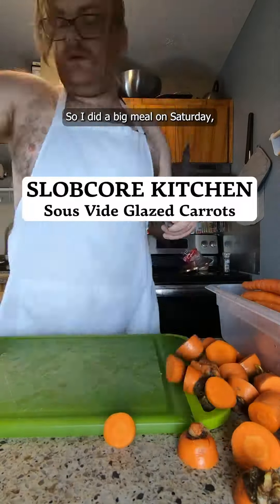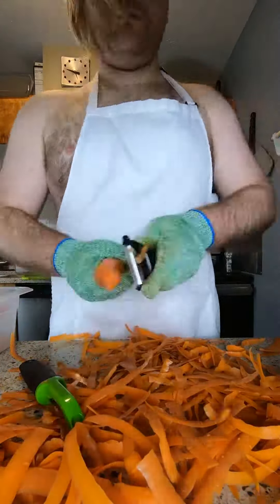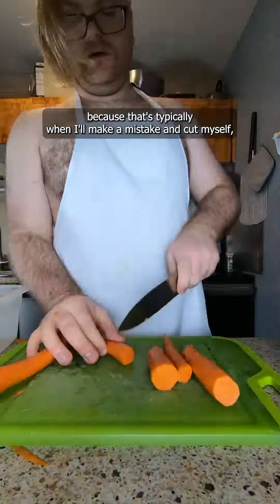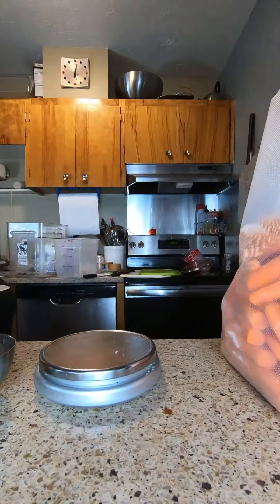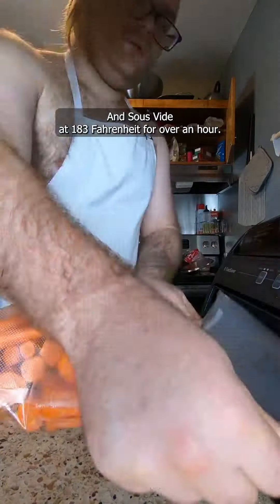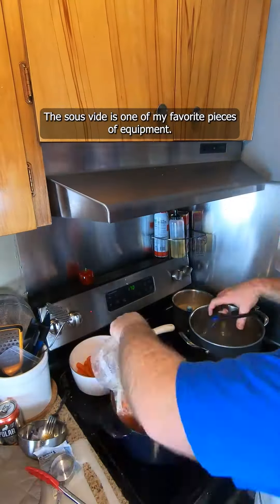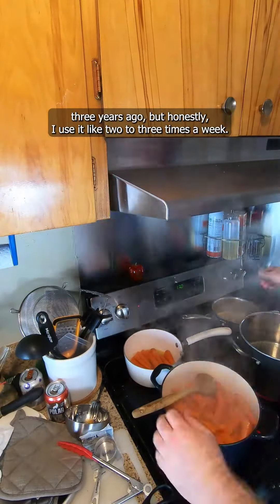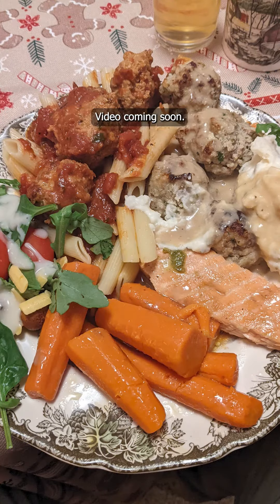Slobcore Kitchen: Glazed Carrots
12/20/2021